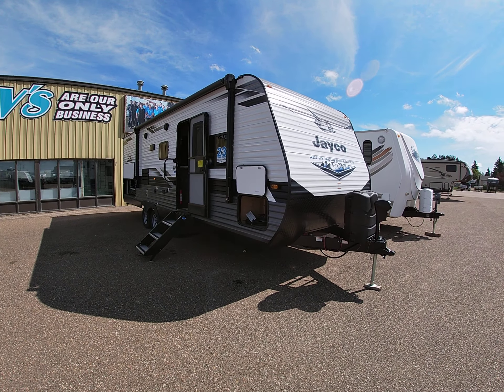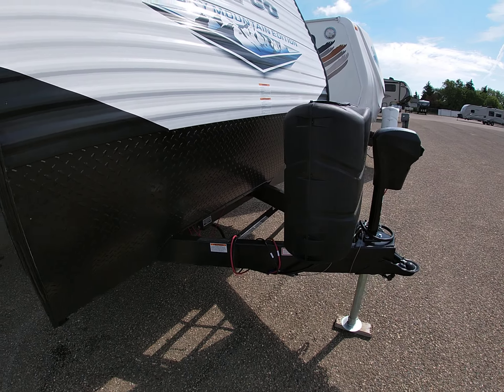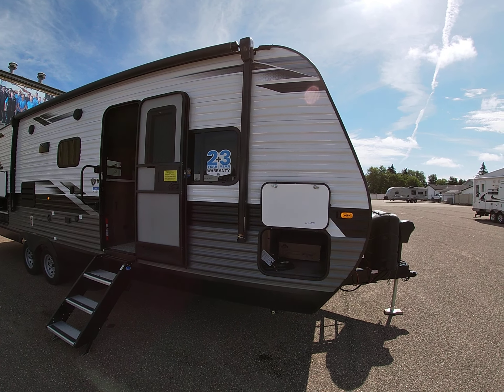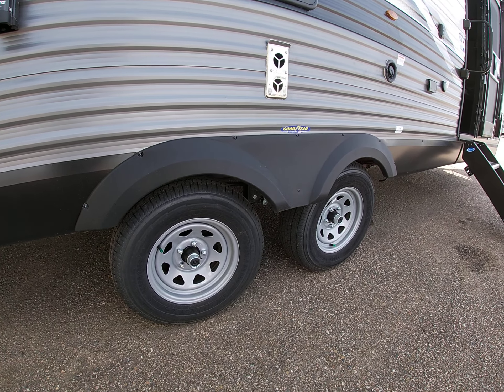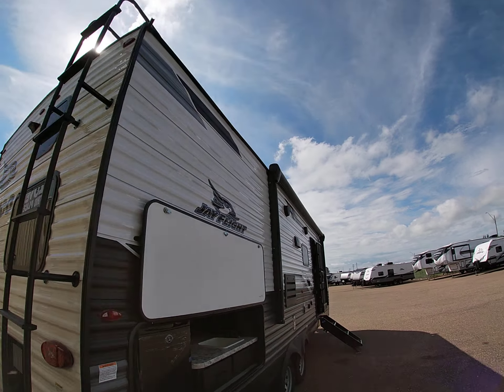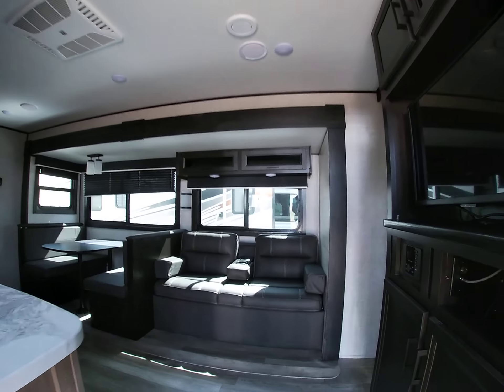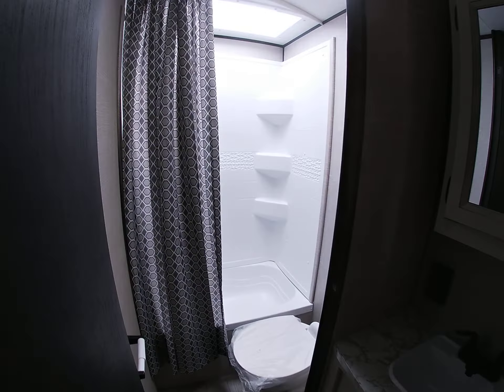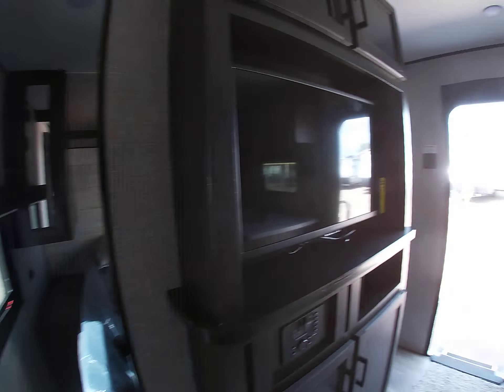2022 Jayco Jay Flight 267BHSW - Sellers RV 1-800-825-8963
This 2022 Jayco Jay Flight 267BHSW travel trailer is for sale here in Saskatchewan, Canada at Sellers RV dealer in Lloydminster. SK! We have over 40 years of selling the best quality RV Trailers to families in Saskatchewan and Alberta Canada... come see our larger selection of Jayco camping trailers and start your adventures today!

TYPE: Travel Trailers
STOCK #: 6165
CONDITION: New
TRIM: 267BHSW
LENGTH: 30'4"
# SLIDEOUTS: 1
SLEEPS: 8
WEIGHT: 5830
WARRANTY: 2 Year Manufacturer

If you're looking for AMAZING deals and a selection of campers for sale in Saskatchewan then Sellers RV is the top Jayco RV dealer in Saskatchewan that you can trust to purchase your next new or pre-owned  Travel Trailer, Fifth Wheel, or Toy Hauler.

Live in the Lloydminster, Saskatoon, Edmonton, Cold Lake, Vermilion, Wainwright or North Battleford, area? Make the trip to Lloydminster, Saskatchewan and visit Sellers RV for the best RV deals on the best RV's available!

Sellers RV
3105 50TH AVE
LLOYDMINSTER, SK S9V 0N7
( Highway 17 South )